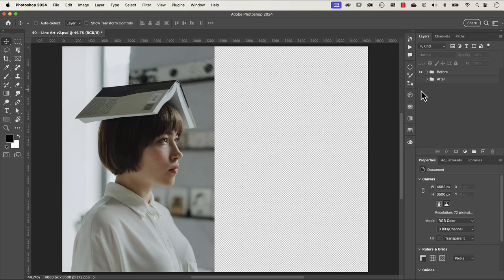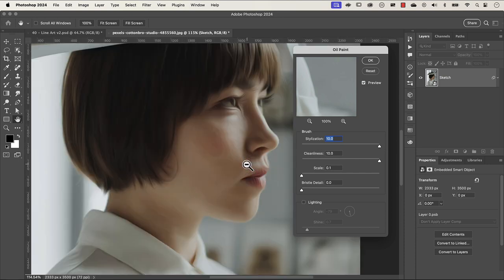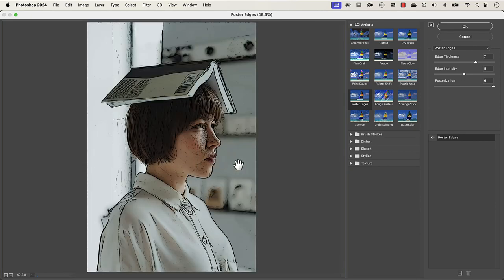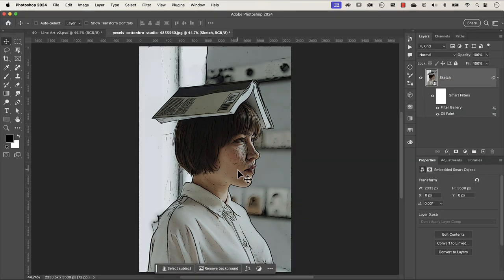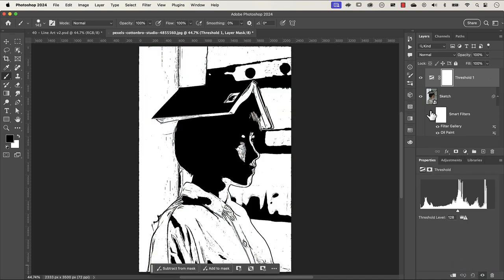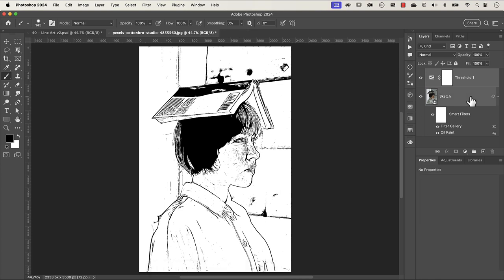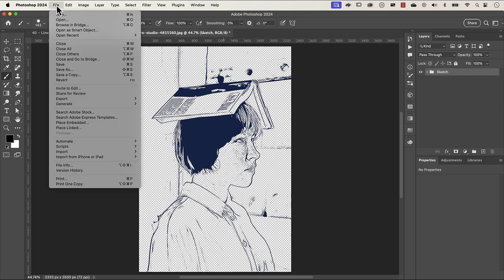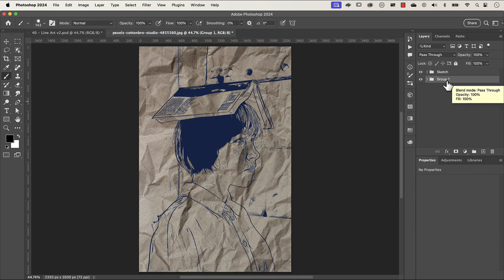Create LINE ART without using Pen or Brush tool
➤ LEARN how to easily create stunning line art without the pen or brush tools.

➤ TIME STAMPS
00:00 What you’ll learn
00:21 Apply filters
04:07 Mask the Poster Edge effect
5:18 Convert image to black and white
6:15 Make image background transparent
07:22 Change line colour
08:44 Add background texture
09:45 Add back selection of original image
15:23 Add weight to outline